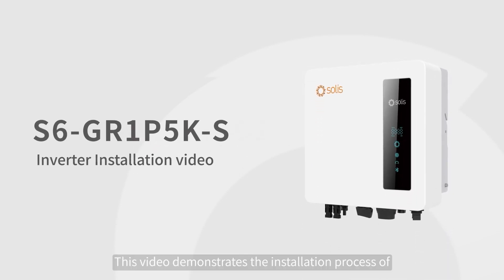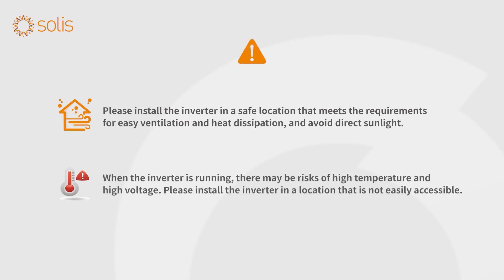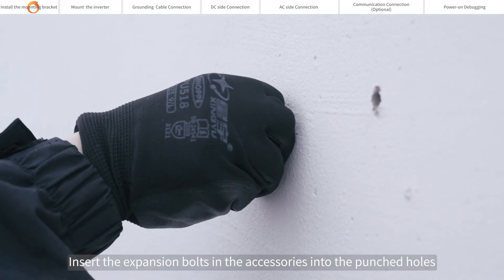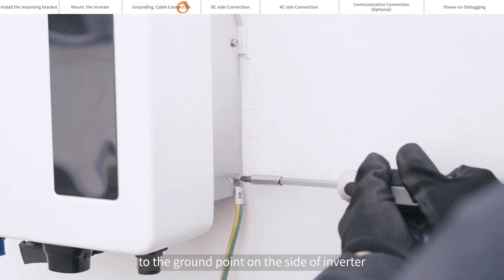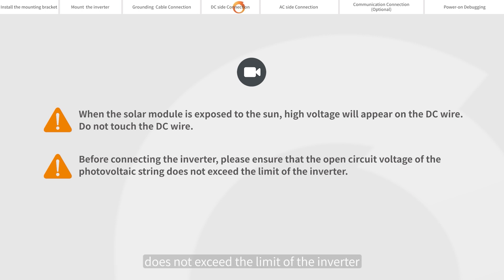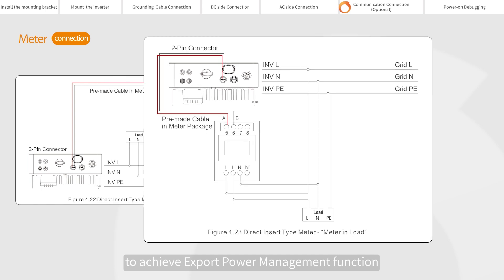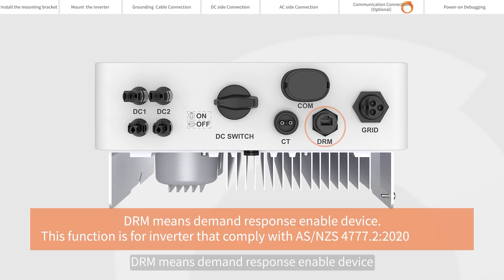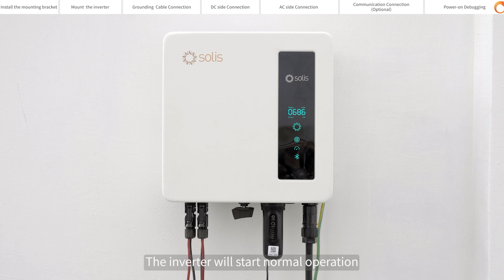S6-GR1P5K-S Inverter Installation video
✔️ Up to 16A String Current Capacity
✔️ Integrated Zero Export Power Control Function
✔️ Lightweight and Compact Design for Effortless Installation
✔️ Dual MPPT Design with Precise Algorithm for Optimal Performance

Elevate your energy experience with precision, power, and efficiency! The S6-GR1P5K-S is your go-to solution for seamless, advanced energy management.